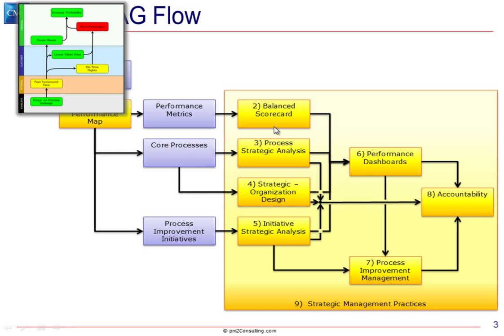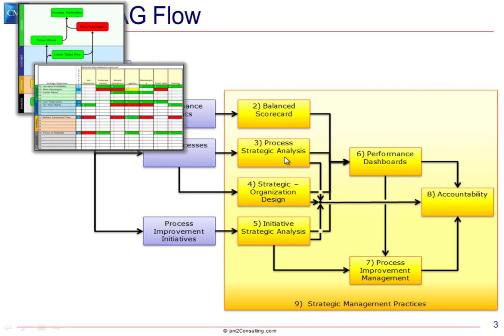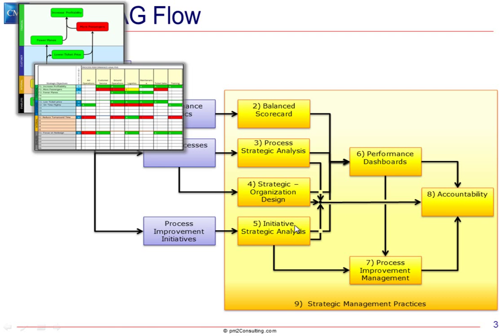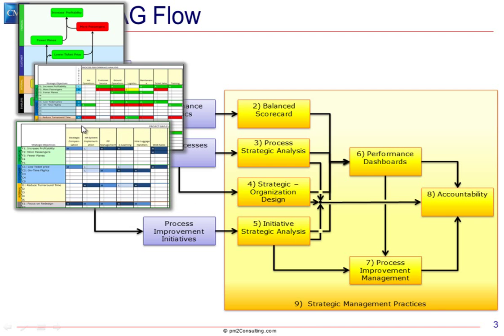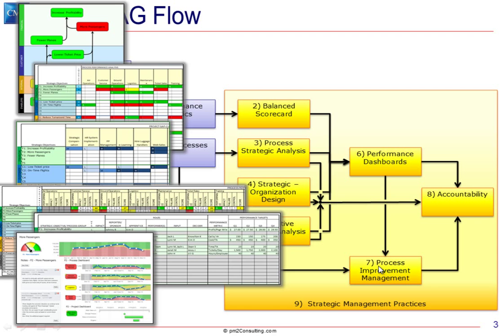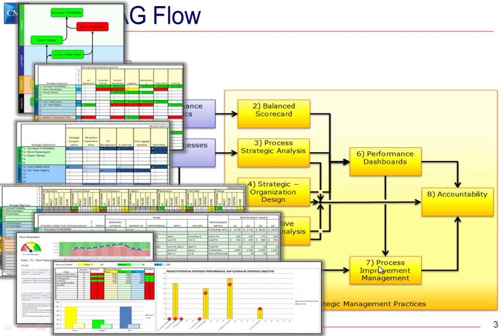1 1 Strategy Model Overview